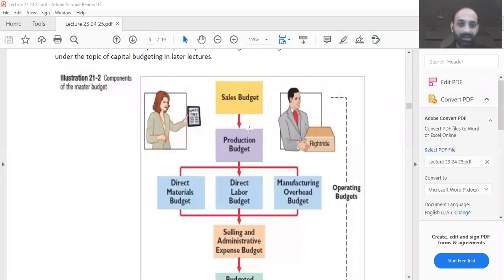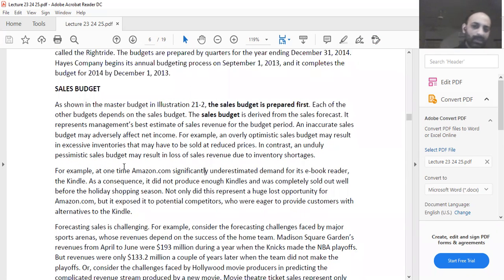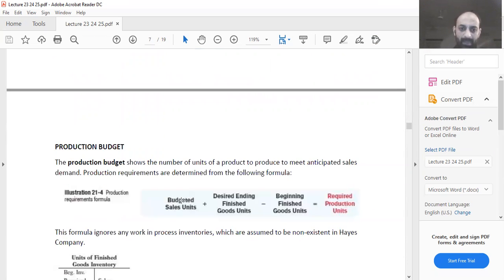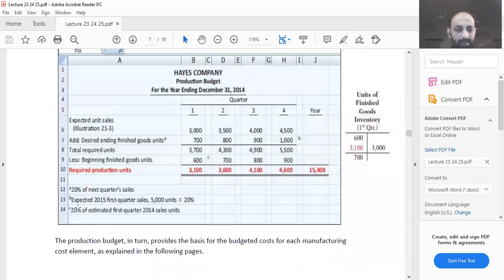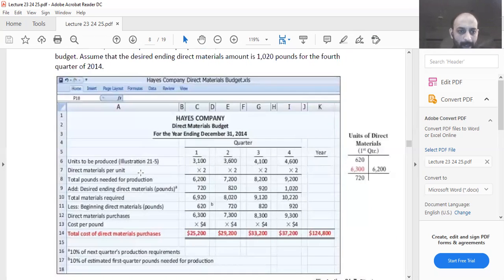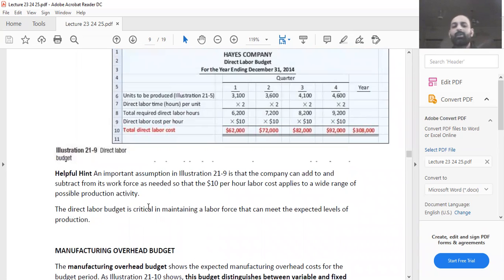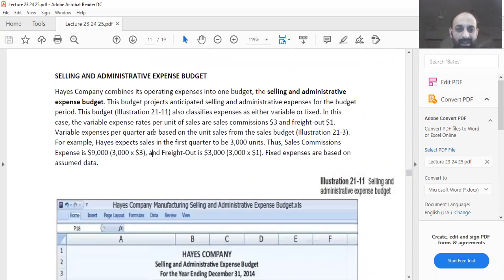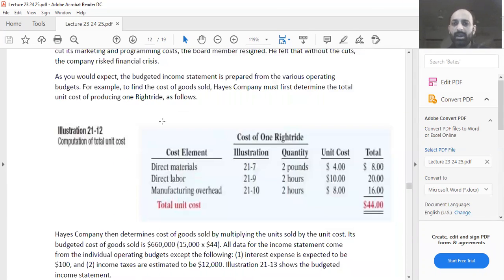Lecture 24 Cost and Management Accounting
Operating Budgets. Budgeted Income Statement.